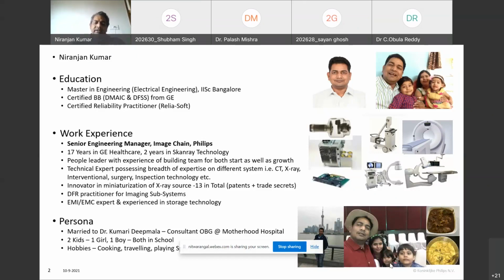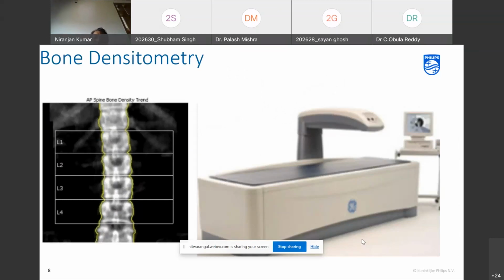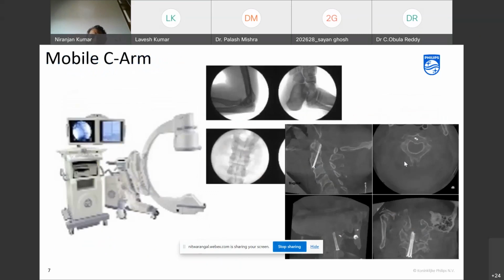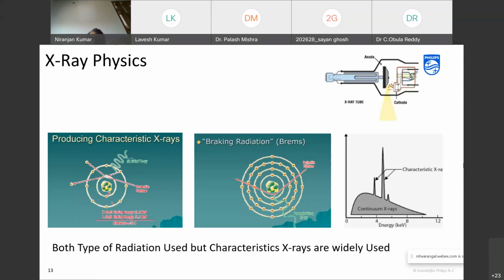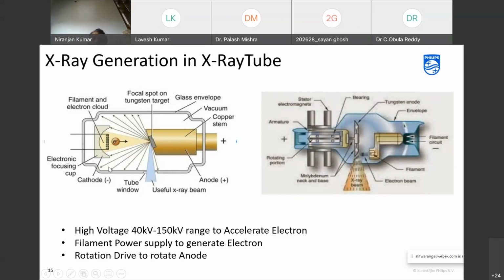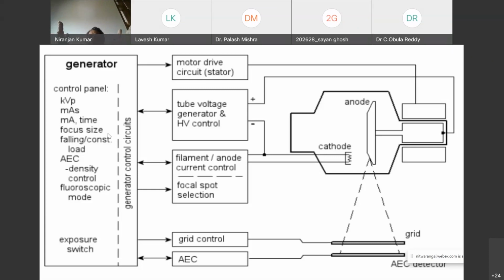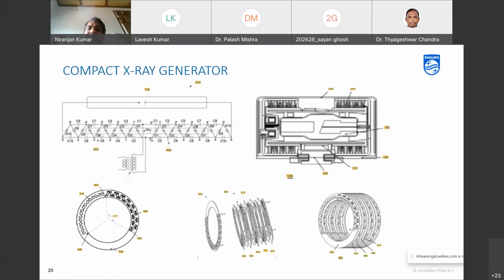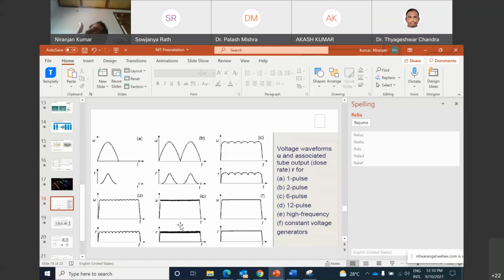Recent Trends in Biomedical and Biomechanical Engineering An Interdisciplinary approach 20210910 053